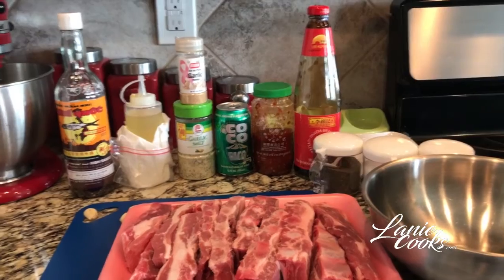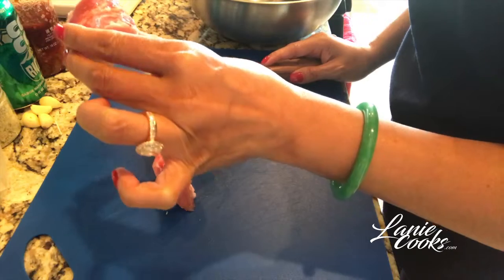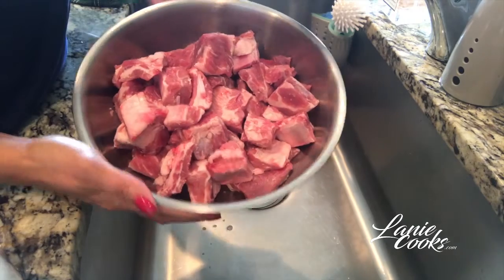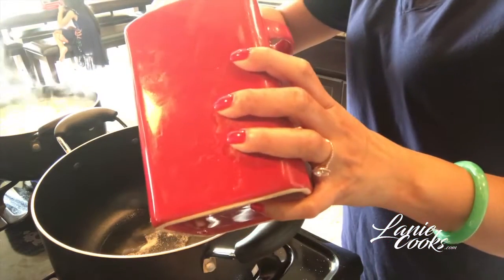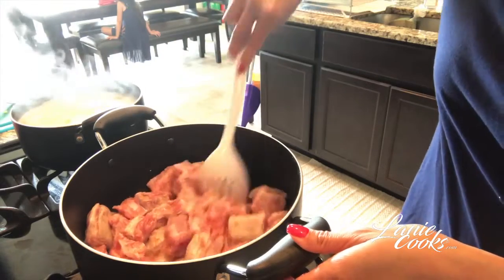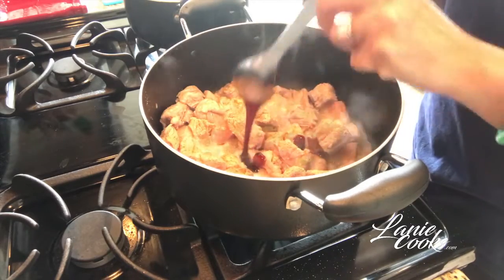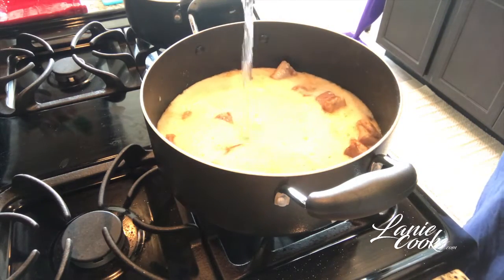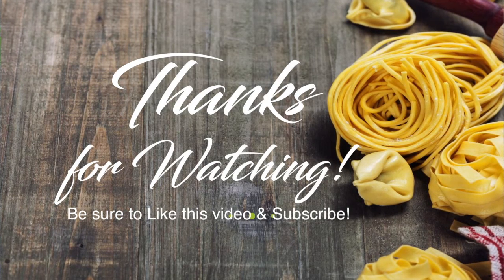How to make Vietnamese Caramelized Short Ribs Suon Kho with Lanie Cooks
Hi everyone!
I hope you enjoy my Suon Kho recipe. It is my go to when I am craving vietnamese food. It is easy and delish. Below is a list of my ingredients. Happy shopping and happy Cooking!

XOXO Lanie

INGREDIENTS: AS IS IN MY VIDEO, SUB IF YOU NEED TO FOR YOUR OWN PREFERENCE

SHORT RIBS
SUGAR
VEGETABLE OIL
FISH SAUCE
SAMBAL CHILI PASTE
CHICKEN SEASONING
GREEN ONIONS
THAI CHILIS
GARLIC CLOVES
GARLIC POWDER
COCO RICO SODA
OYSTER SAUCE
THICK SOY SAUCE